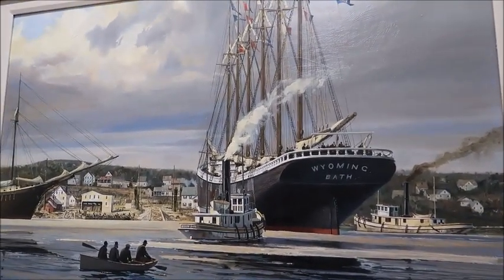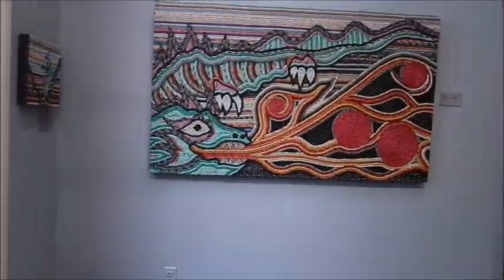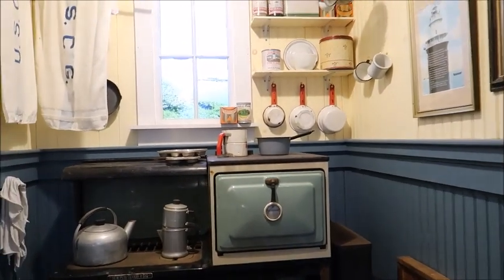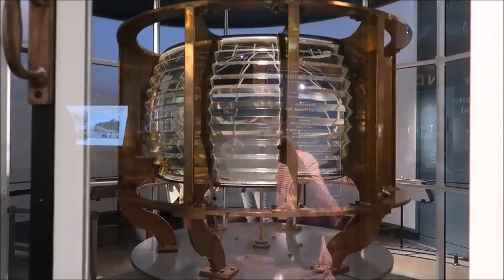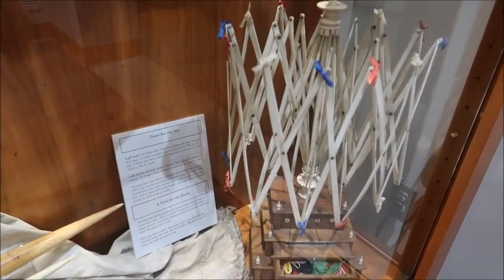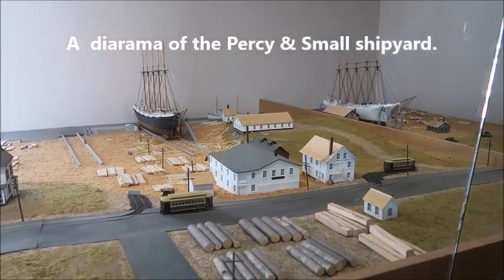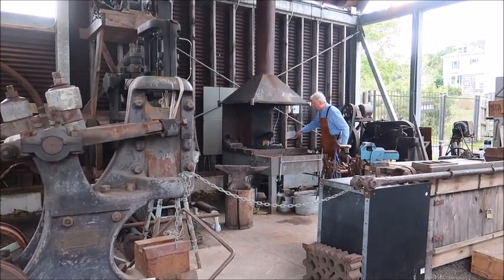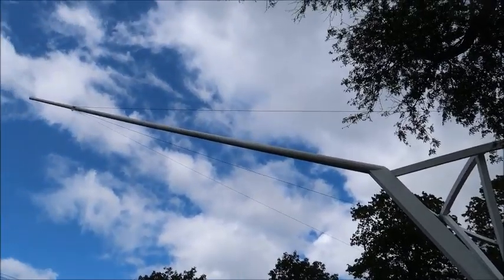New England Vlog Day 5: Maine Maritime Museum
Today Dave & I go to the Maine Maritime Museum.
My Patterns
Yarn & Project Bags